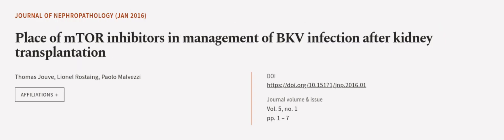Place of mTOR inhibitors in management of BKV infection after kidney transplantation | RTCL.TV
### Keywords ###

### Article Attribution ###
Title: Place of mTOR inhibitors in management of BKV infection after kidney transplantation
Authors: Thomas Jouve, Lionel Rostaing ,and Paolo Malvezzi
Publisher: Society of Diabetic Nephropathy Prevention
DOI: 10.15171/jnp.2016.01

### Video Timestamps ###
0:00:00 - Summary
0:00:54 - Title
0:01:00 - Outro
0:01:04 - End